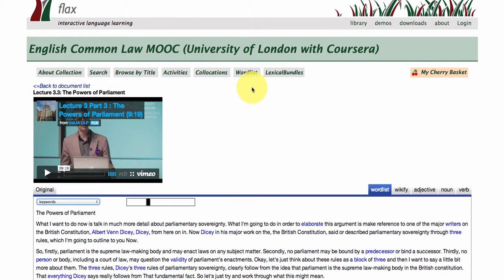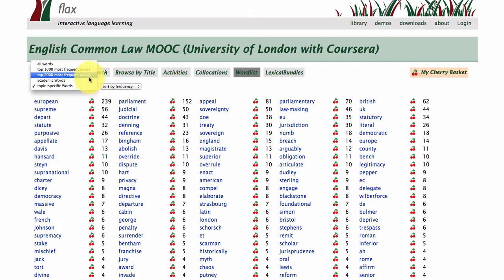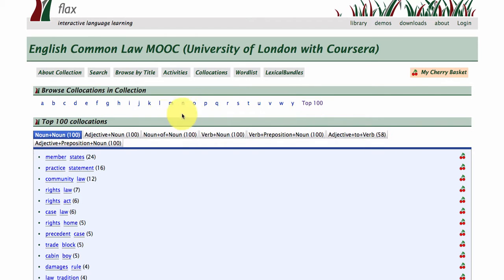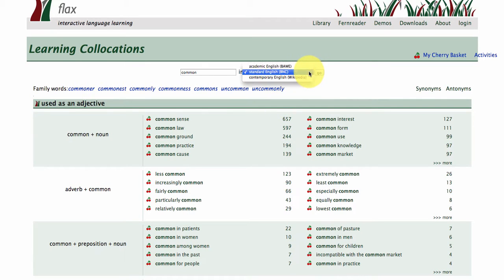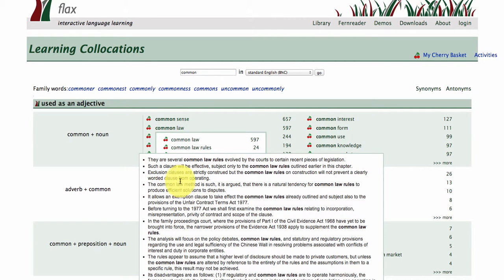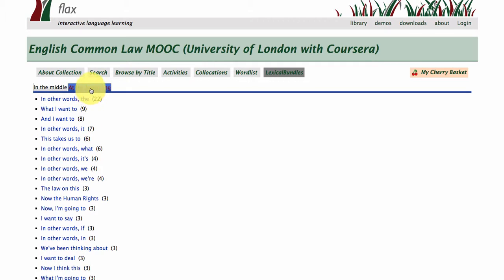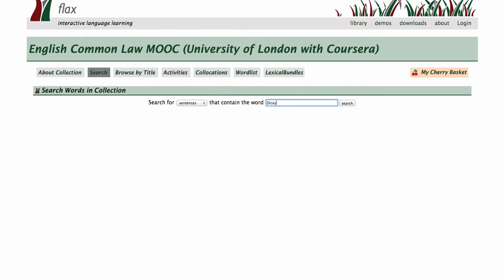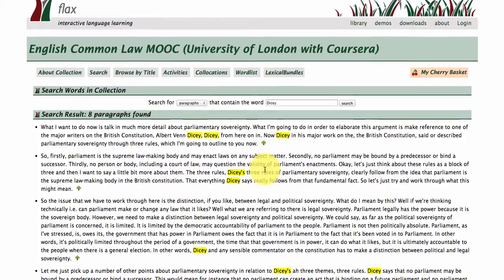English for Specific Purposes in FLAX 3